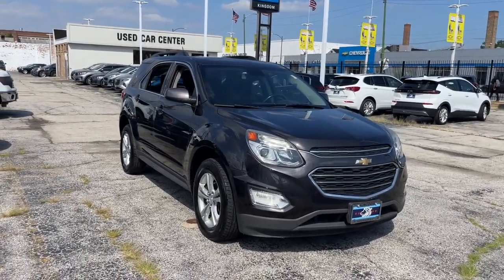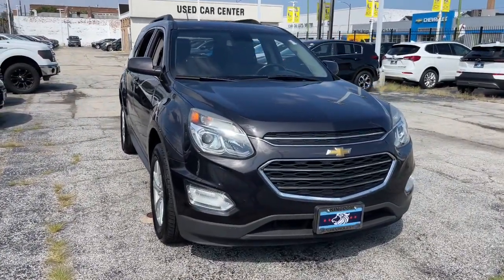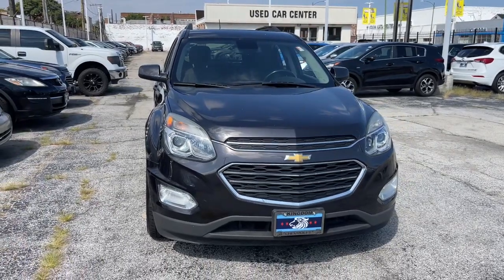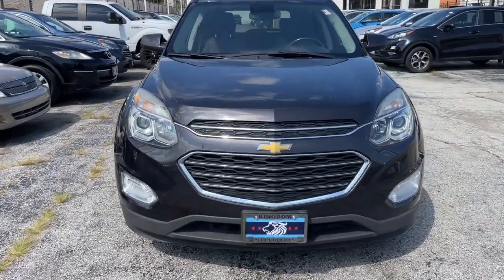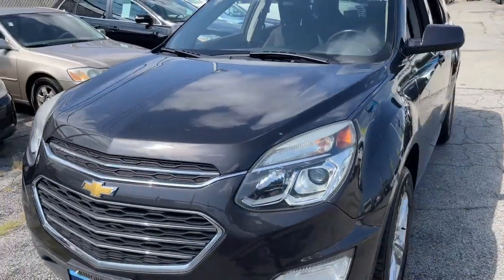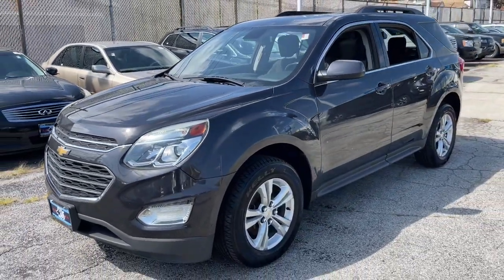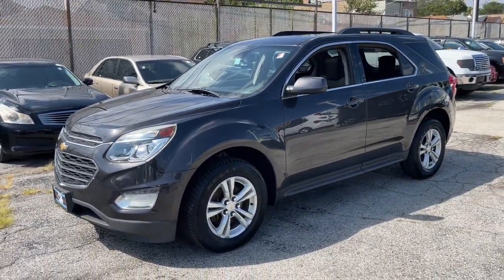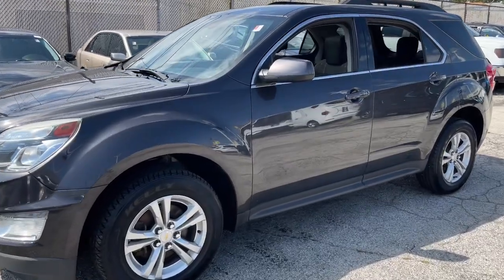2016 CHEVROLET Equinox Near Me, Oak Lawn, Matteson, Northwest Indiana, Calumet City 23090A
Used 2016 CHEVROLET Equinox  available in Chicago, Illinois at Kingdom Chevrolet. Servicing the Oak Lawn, Matteson, Calumet City, area.

Kingdom Chevrolet
6603 S Western Ave